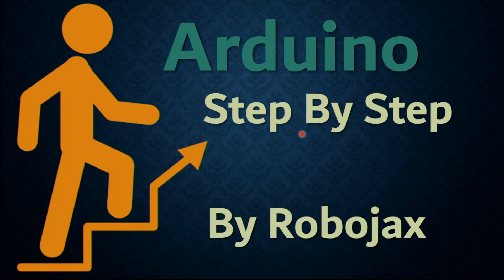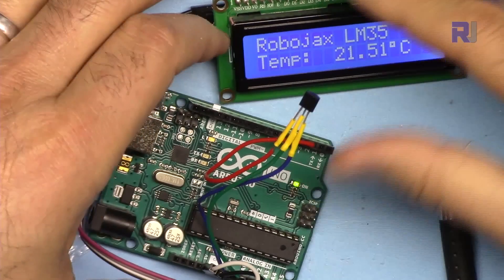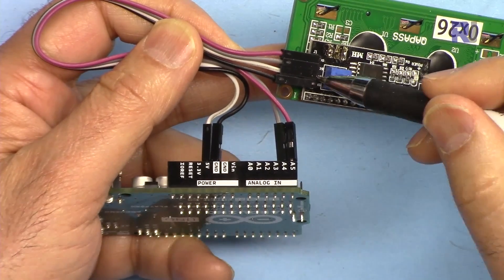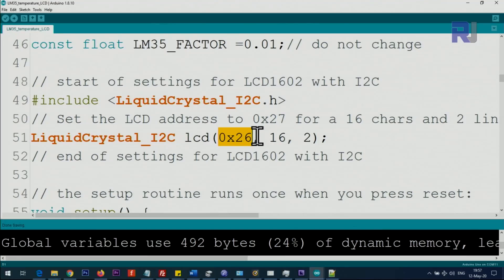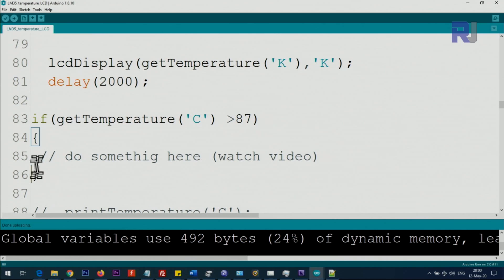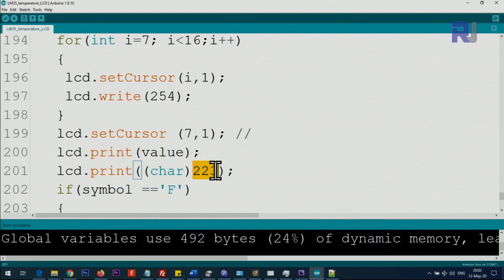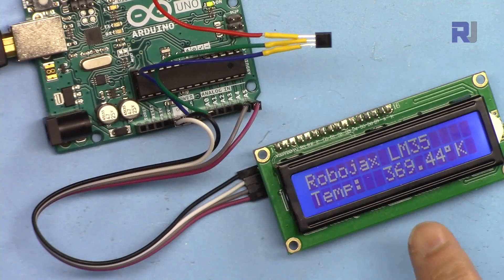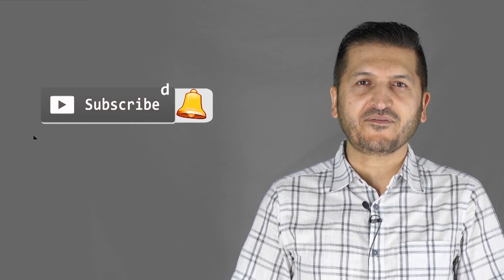Lesson 43: Using LM35 Temperatures Sensor with LCD - RJT523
In this lesson we learn how to measure temperature using LM35 and display it on LCD1602 or LCD2004 LCD with Arduino.

 *** Purchase this LM35 from ***
Amazon USA
Amazon Canada
All Europe Amazon

00:00 Introduction
01:23 Wiring explained
03:07 Code explained
07:09 Demonstration